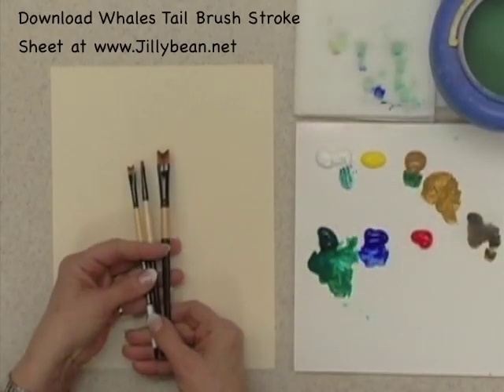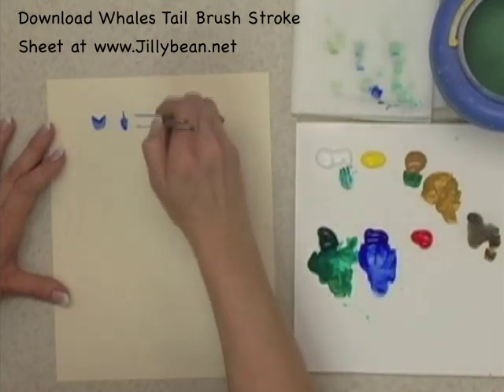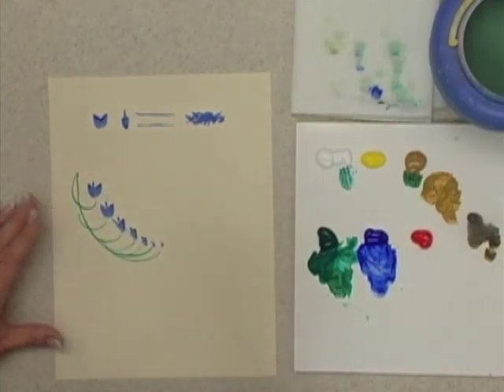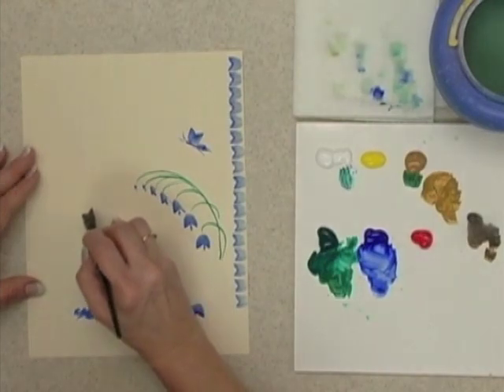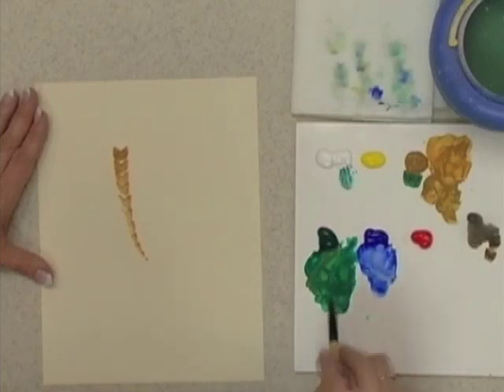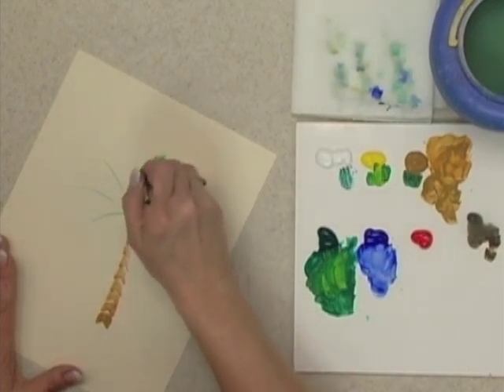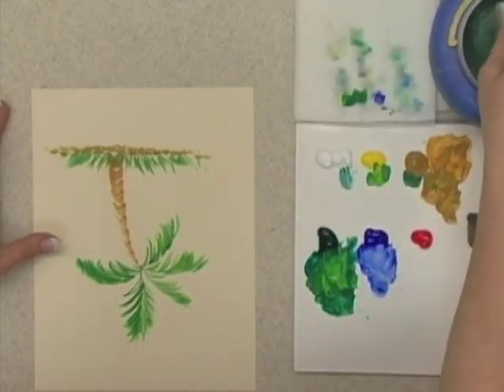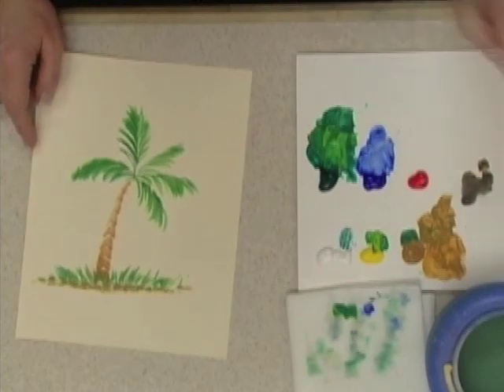Acrylic Painting Tutorial - Jillybean Fitzhenry demonstrates the Whales Tail Brush.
Jillybean Fitzhenry shows you how to paint with the Dynasty Whales Tail Brush. Learn the basic brush strokes you can create using this unique brush. All brushes and patterns are on my